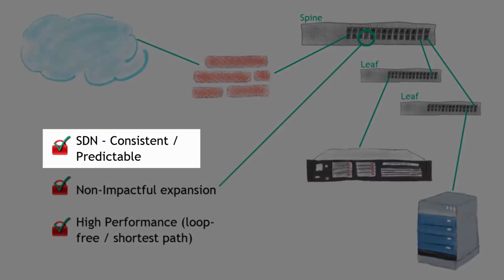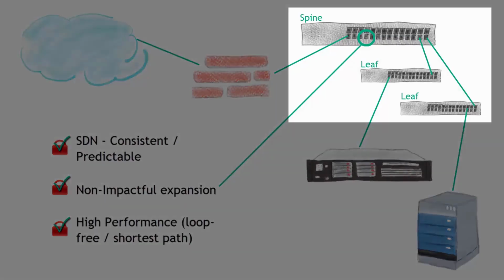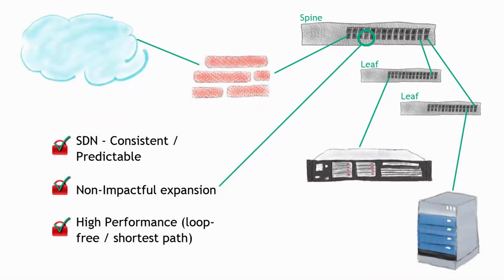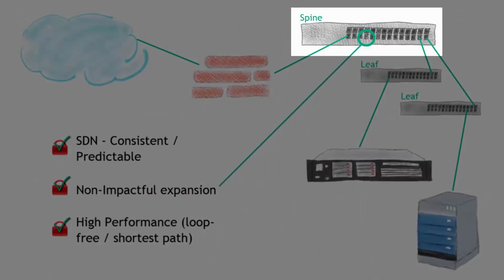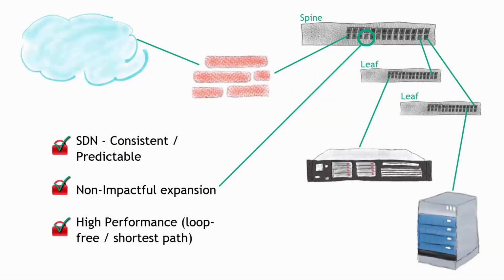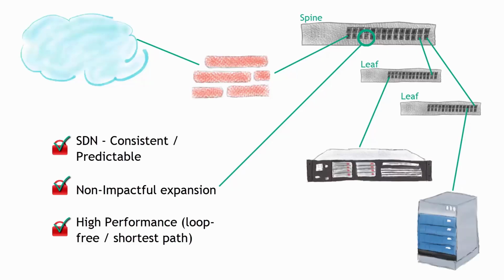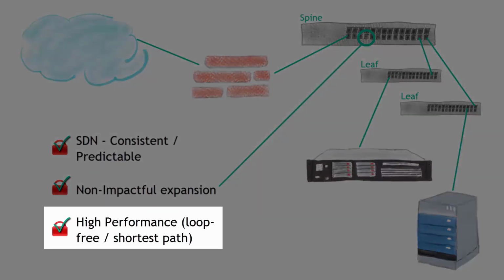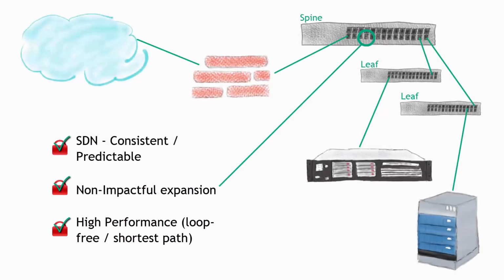Network expansion strategy for Secure networks [2101221035]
Network expansion strategy for Secure networks [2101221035].  Learn about non-impactful change to an ATO for network scalability.

Table of Contents:

00:00 - Introduction
00:00 - Infrastructure
00:42 - SDN
01:24 - Network Expansion
02:37 - High Performance
03:08 - Technology suggestions